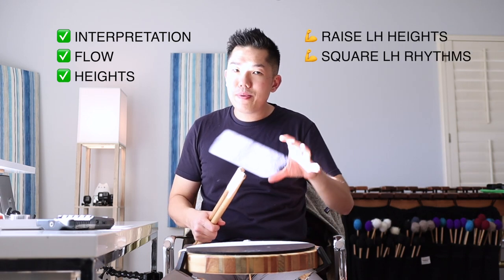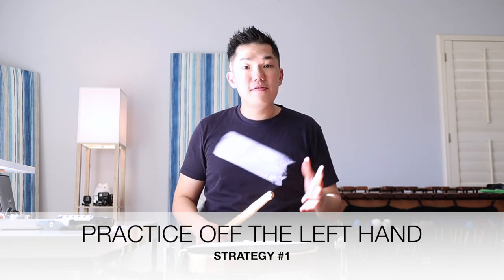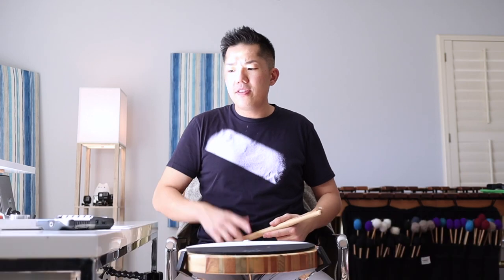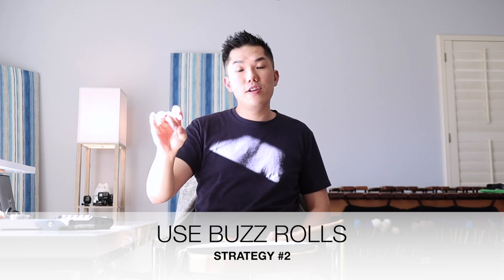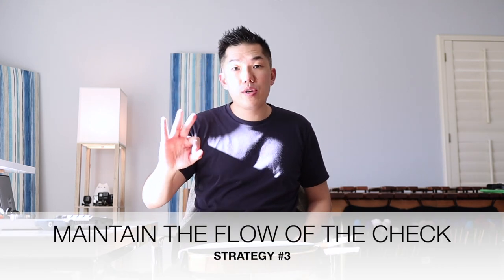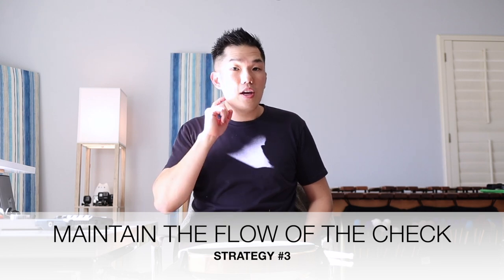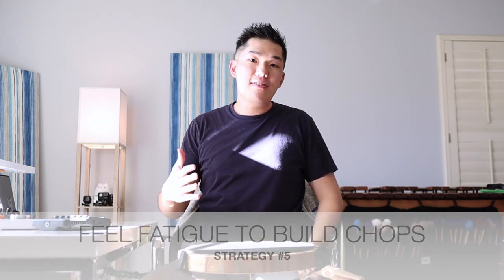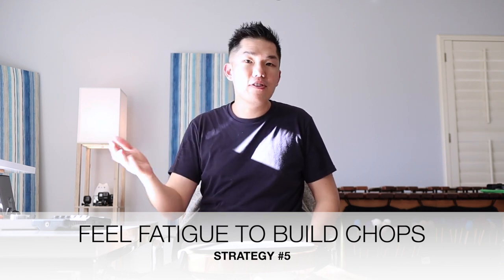FASTER TRIPLET ROLLS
Video lesson from our Bonus Module section in response to aquestion from Drumline Blueprint Member, Nick D!

S3E05

To have your questions answered and connect with other passionate drumming students and teachers, join the Drumline Blueprint Community today!

DRUMLINE BLUEPRINT
- Drumline Blueprint Complete
- Left Hand Traditional Pro
- Audition Founders

FOLLOW & CONNECT